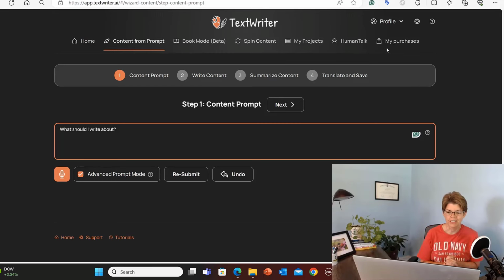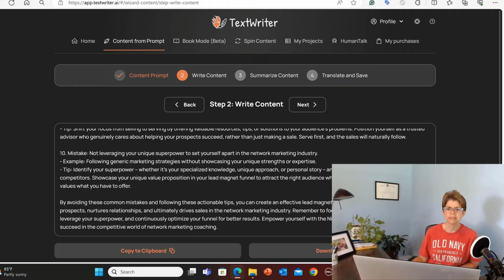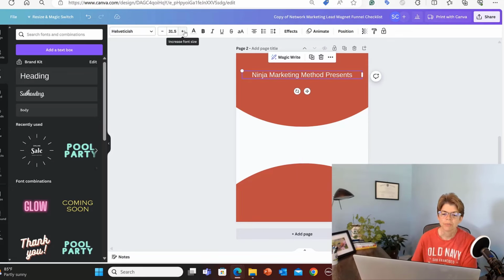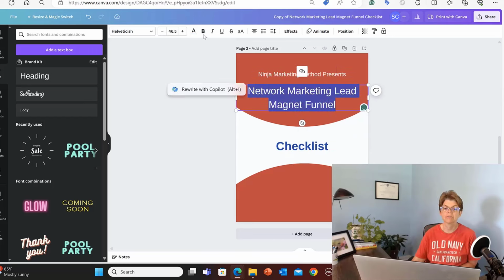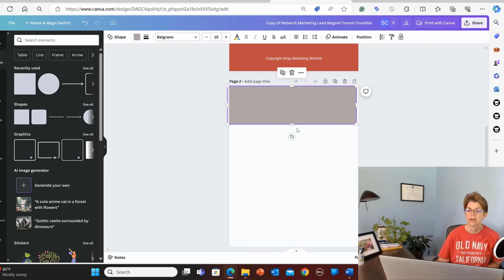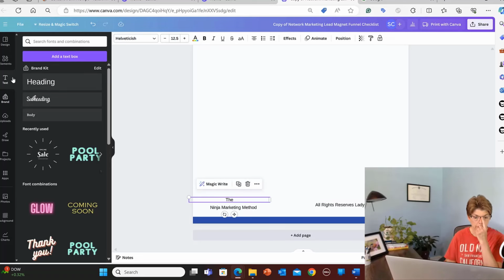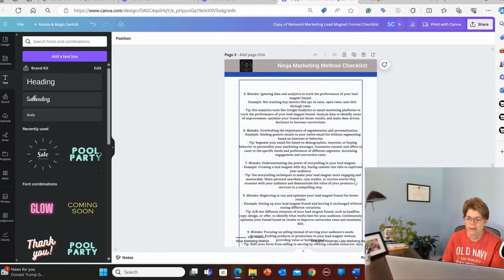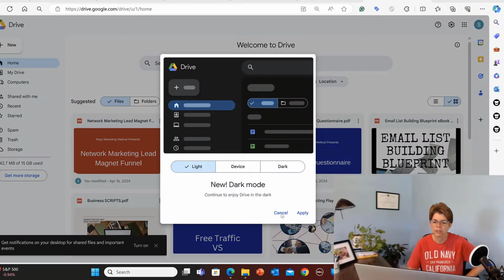Your First MLM Lead Magnet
🔥Get HumanTalk AI

Complete the application to join my downline.